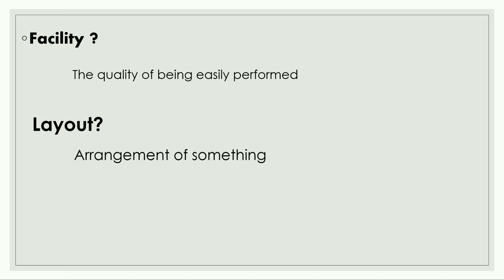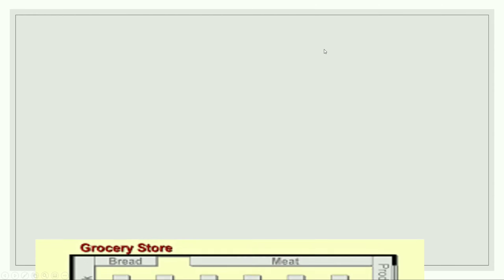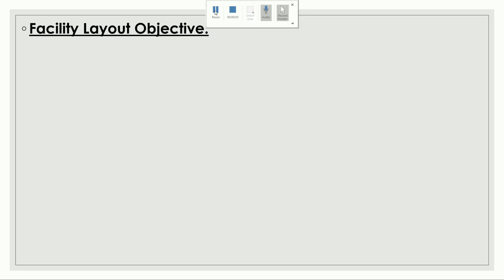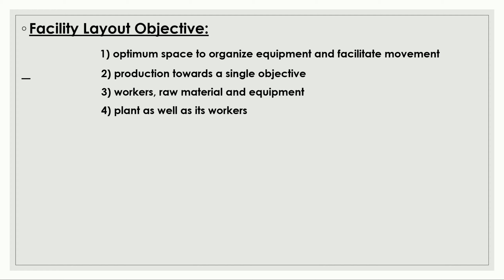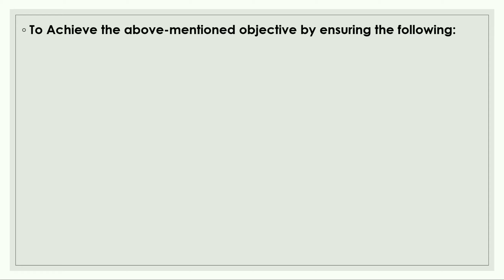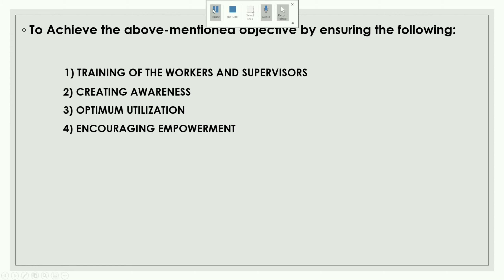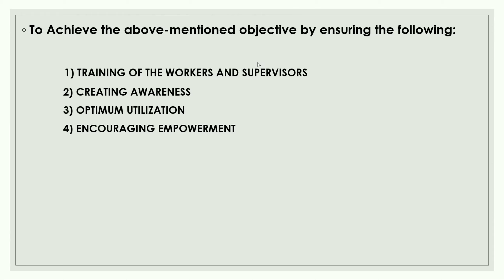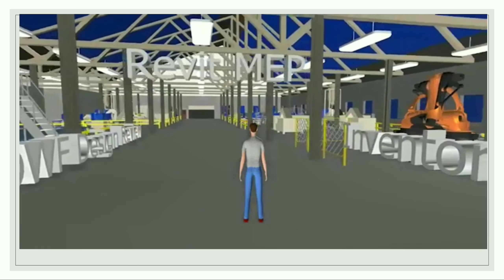LAYOUT OF FACILITIES || SALOMY BLESSY || MANAGEMENT SHIKSHA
Complete explanation of Layout of facilities